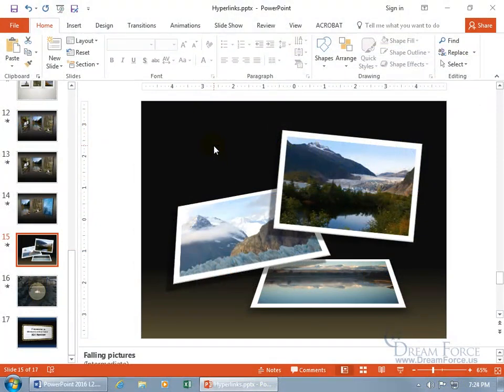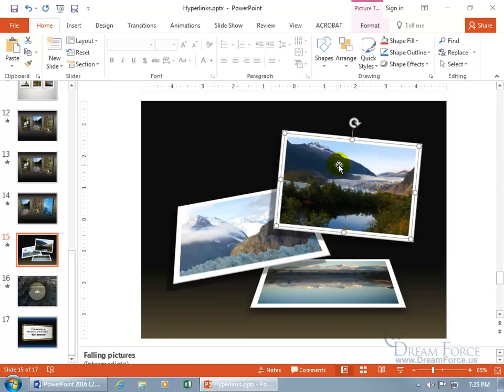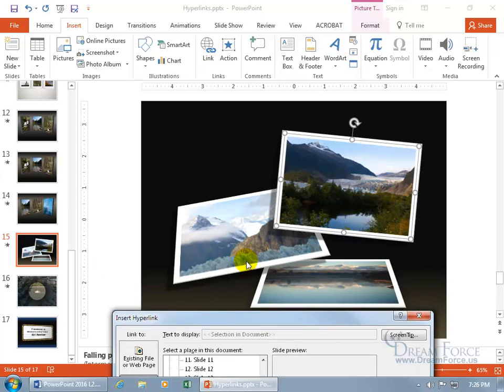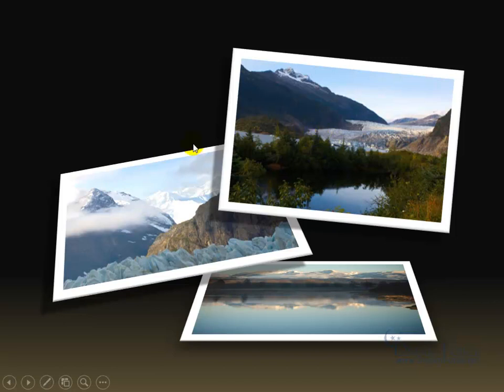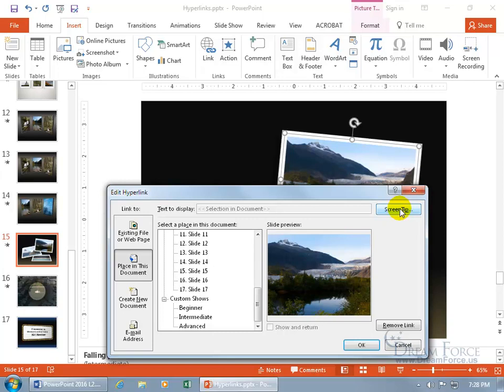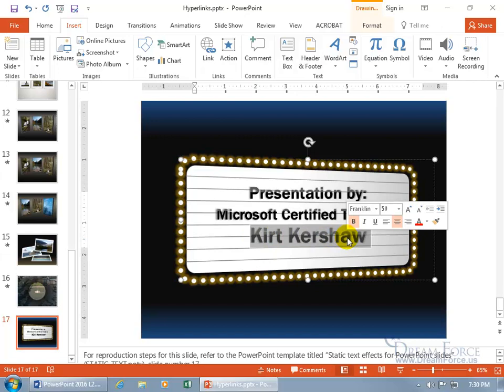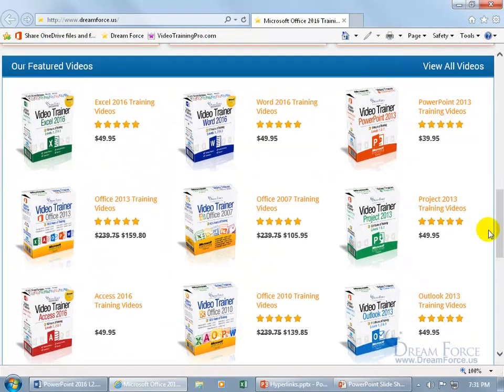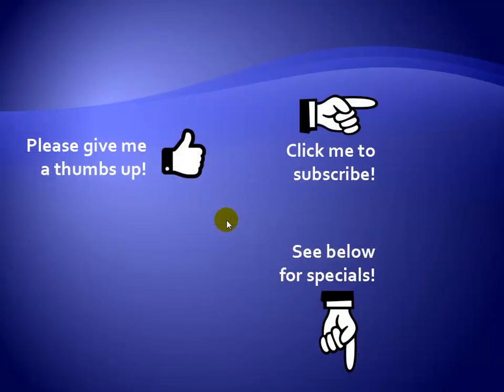Microsoft PowerPoint 2016: Internal and External Hyperlinks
Microsoft Microsoft PowerPoint 2016 training video on how to create internal presentation hyperlinks as well as external to websites or another file.